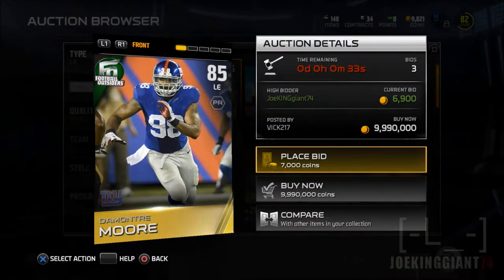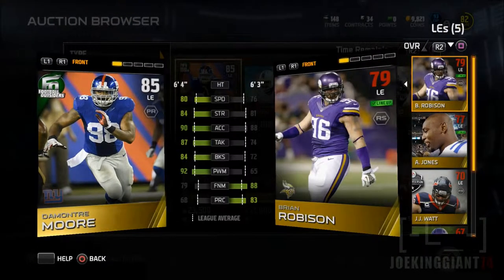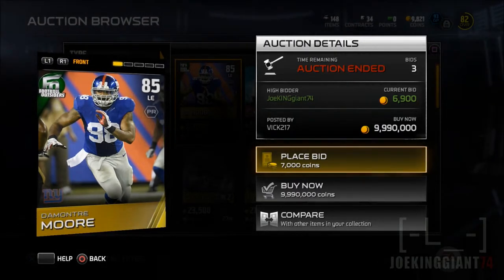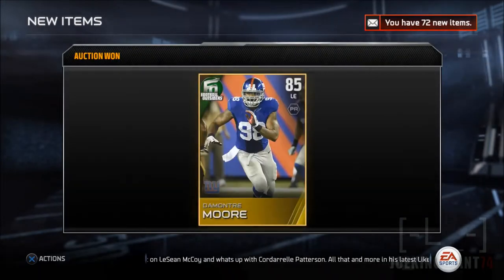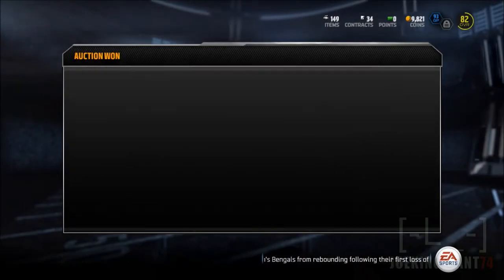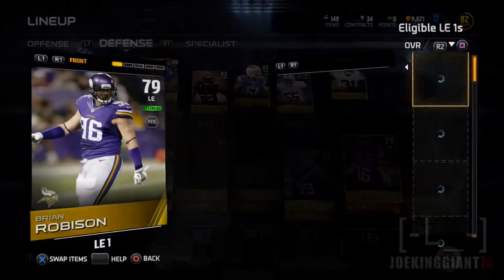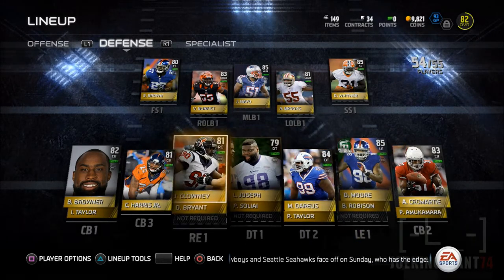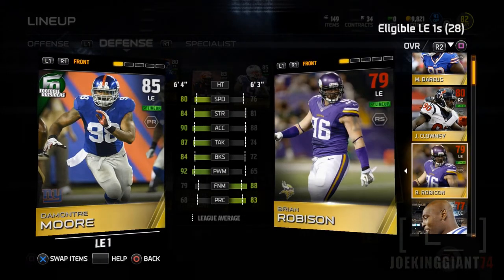Let's Buy DEMONTRE MOORE! Madden 15 Ultimate Team Fooball Outsiders Edition